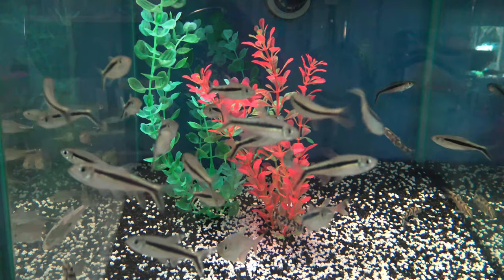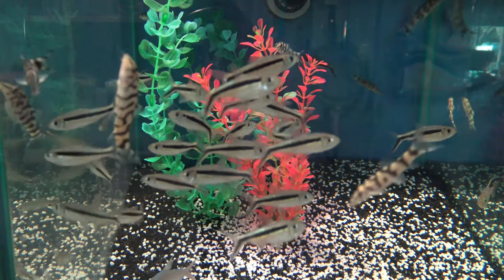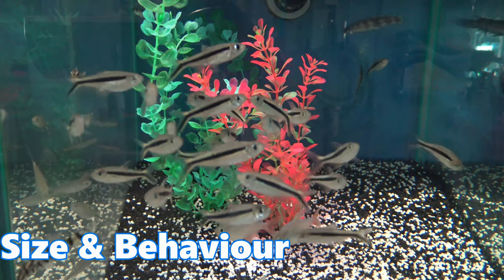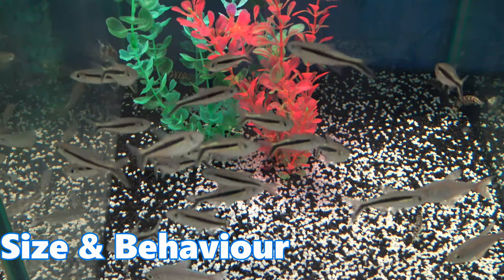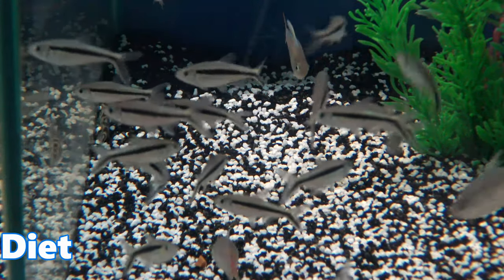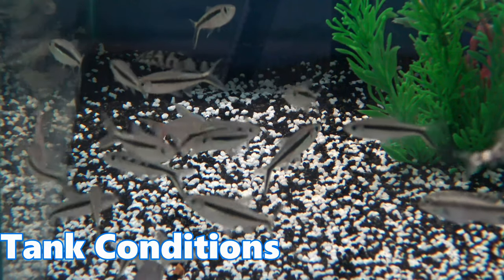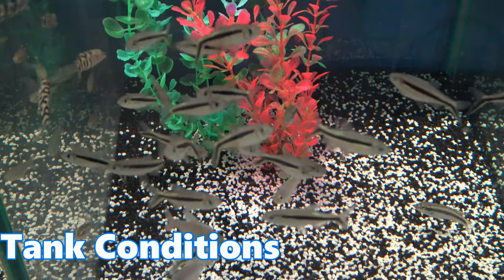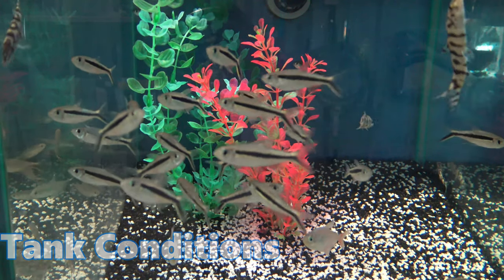Meet the Penguin Tetra | Species Profile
In todays video we share the Penguin Tetra (Thayeria boehlkei), an unorthodox fish with a peculiar swimming style.

With care can be kept in a peaceful community aquarium. I hope you enjoy the video.

All footage for this video was captured at The Water Garden, my local fish shop. Make sure that you check out their facebook and website!

0:00 Intro
1:07 Size and Behaviour
1:55 Diet
2:24 Tank Conditions
3:38 Tank Mates